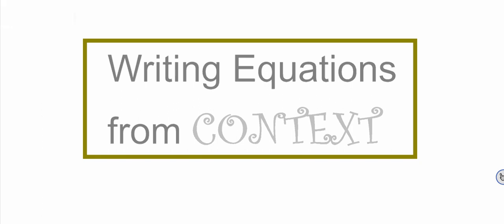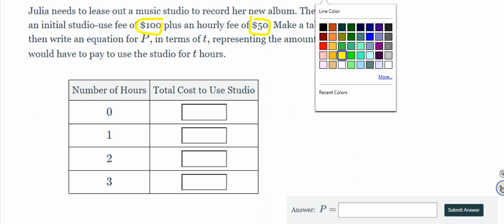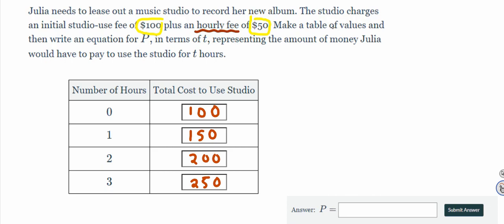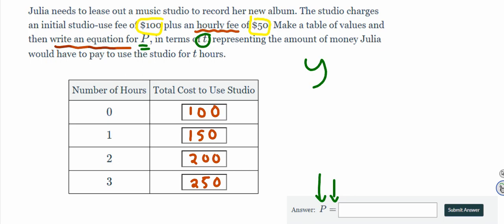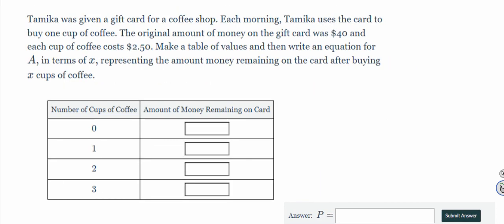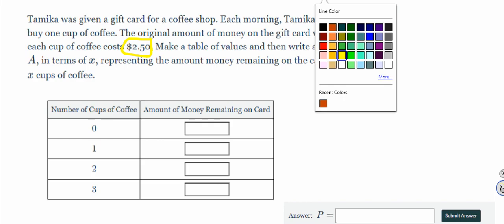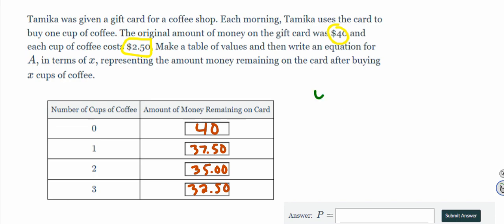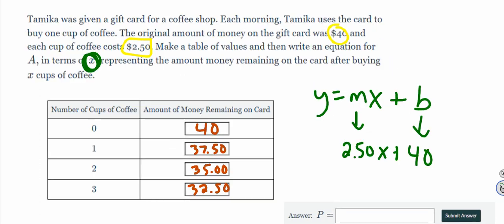Writing Equations from Context